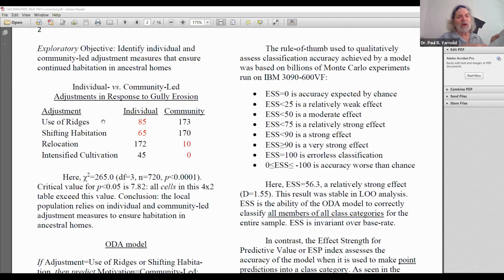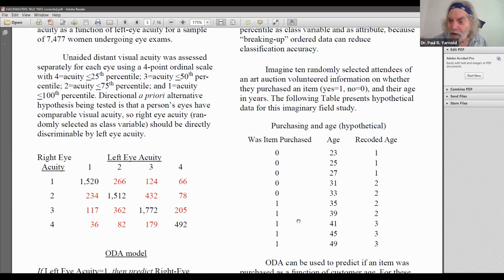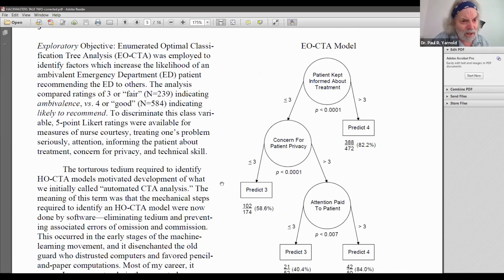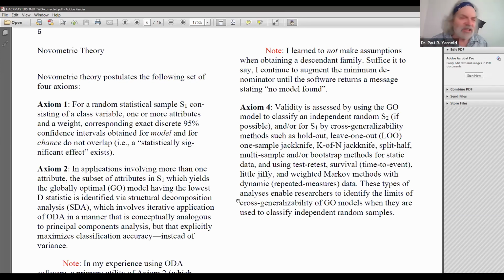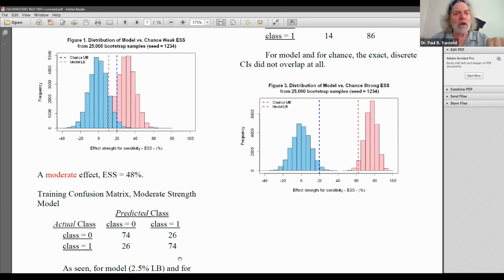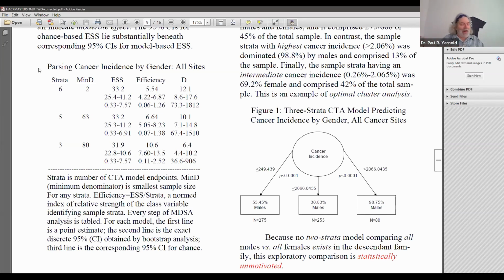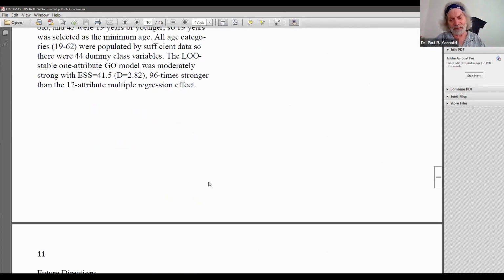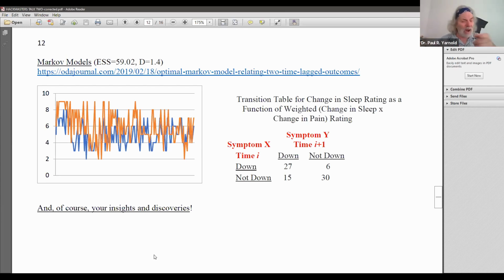Optimal Data Analysis and Novometric Theory with Dr. Paul Yarnold | Hackoverflow Technical Society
In this webinar, Dr. Paul R. Yarnold talked about the 'work of his life' - the Optimal Data Analysis and Novometric Theory. He discussed the caveats in traditional statistical models and how ODA and Novometric Theory overcome them. Dr. Yarnold also highlighted the potential use of quantum computation to speed up the processes involved in the aforementioned models.

Dr. Paul R. Yarnold is a renowned statistician, a researcher with 600+ journal articles, and President of Optimal Data Analysis. His work in the field of psychology, medicine, and statistics is exemplary. He was a professor at the University of Illinois Chicago, and Northwestern Medical School. He is the creator of Novometric Theory and ODA Statistical Models.

Special thanks to Dr. Paul R. Yarnold for joining us, and Dr. Praneeth Chebrolu for making the event possible.